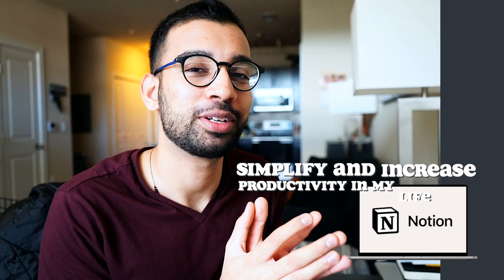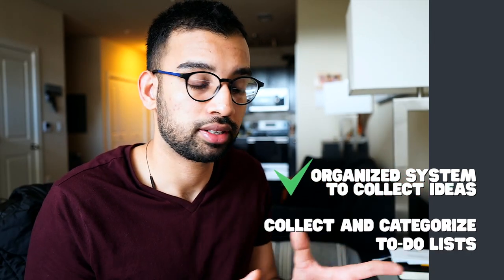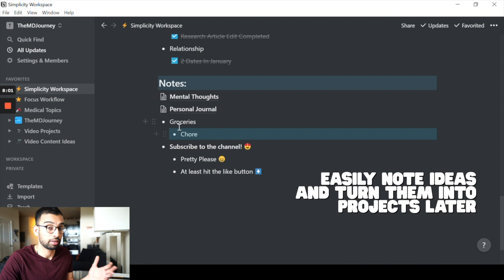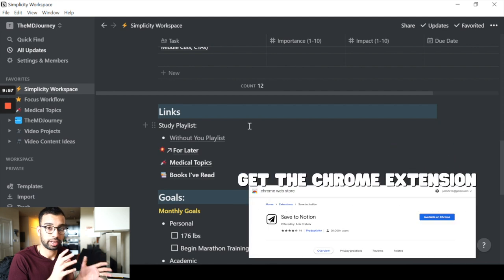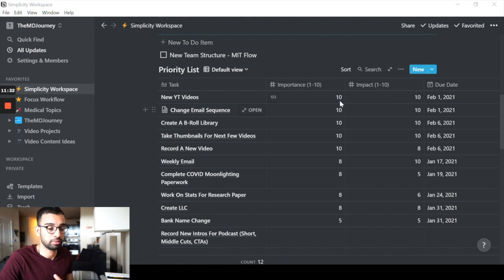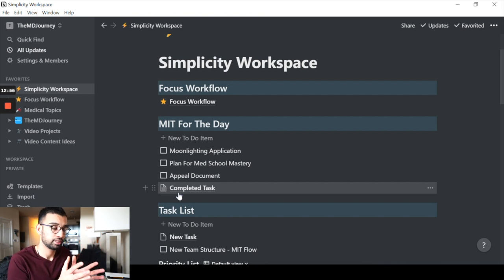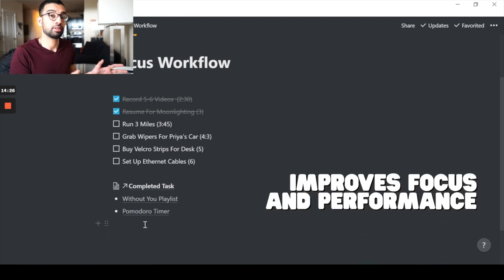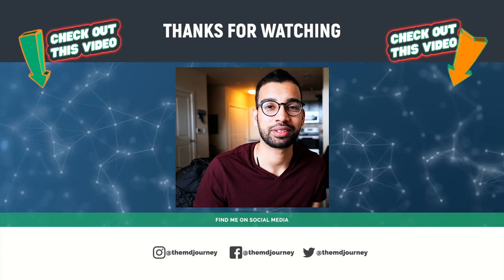How I Use Notion To Simplify My Life [Step-By-Step]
Productivity and time-management YouTubers have praised the powerful app Notion for what it’s done for their lives. Now, I am going to take you to a full breakdown on how I use it to simplify my life - from working as an internal medicine resident, coaching my students, up to my daily routine and everyday life.

Like you, I heard about Notion from the Ali Abdaals and Thomas Franks of the YouTube productivity world. And they presented it as a simple and easy-to-use tool that helps them get more things done, run their business and work as efficiently as possible. At first, it wasn’t as easy as they made it out to be with complicated databases and fancy links, but you do get the hang of it and can be a great addition to your productivity stack.

I take you through how I use the note-taking and organizing features to make it easy to brain dump ideas for work at the hospital, programs for TheMDJourney and Med Elite Academy, and errands for the day. The clean and user-friendly interface makes it very conducive to have all your ideas for future tasks and goals in one place.

Then, I show you how some of these ideas can be turned into and categorized as tasks. Not every task is important. It's great to be able to have a way to see all the to-dos of the day and determine where you should put your focus on, which to leave off for the next day and strategize to tackle bigger tasks. When going through this, you need fewer distractions and a focused notes environment to decide what you’re going after and how your days look like and Notion delivers on that.

Learn how you too can use Notion to simplify your busy life in this latest episode of the TMJ Show!

0:00 Notion Intro

0:52 Criteria For My Notion System

1:32 Collecting Thoughts

2:47 Track Tasks and Goals

3:08 Clean Area For Go-To Sections

4:23  Improving Productivity

6:03 Focus Workflow

7:05 What Do You Think Of Notion!?

How To Get Better Grades In Medical School Using Just One Tip

TMJ Podcast:⤵️
Popular Resources:⤵️